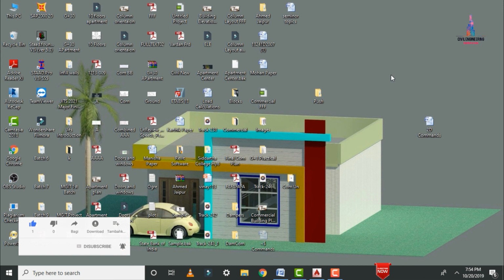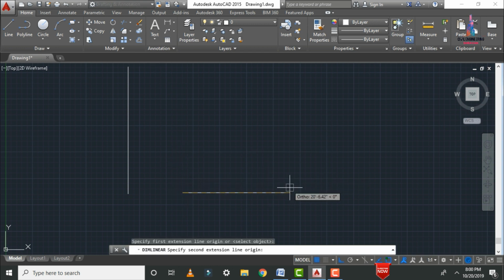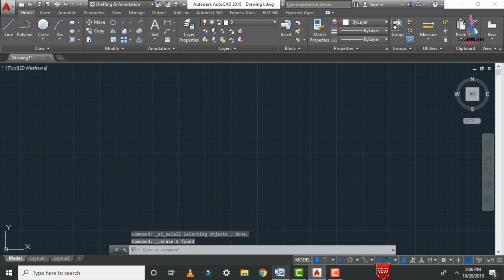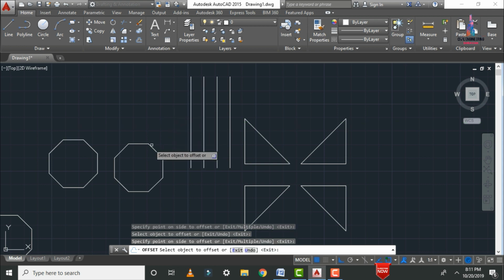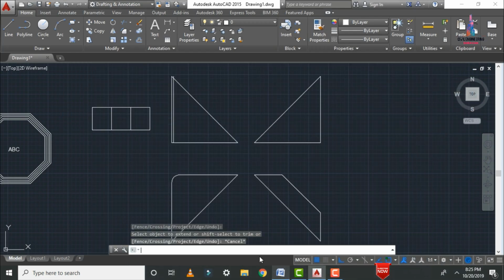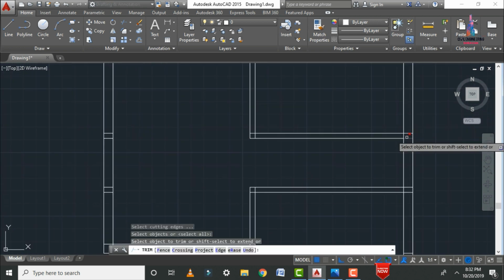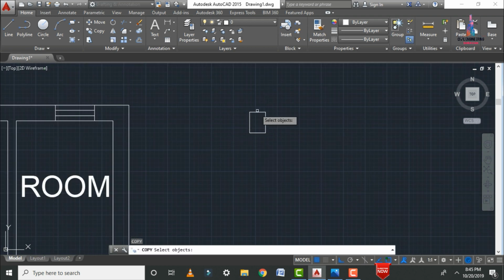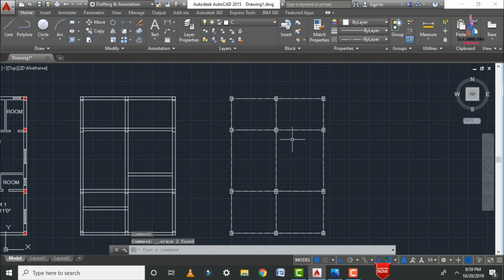Complete auto cad 2D software in 40 minutes | auto cad tutorials | civil engineering | online course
Memberships link

In this Video lecture you are able to learn about Learn complete auto cad 2D software in 40 minutes | auto cad tutorials | civil engineering | online